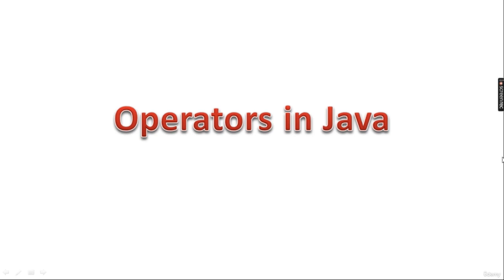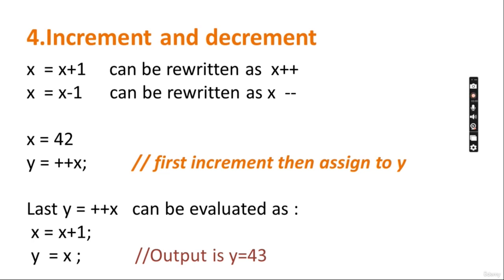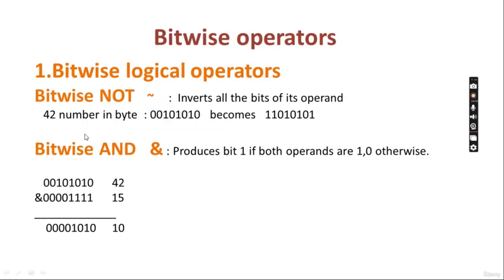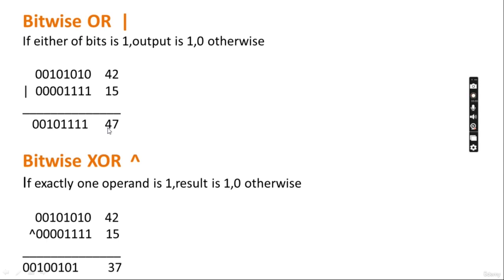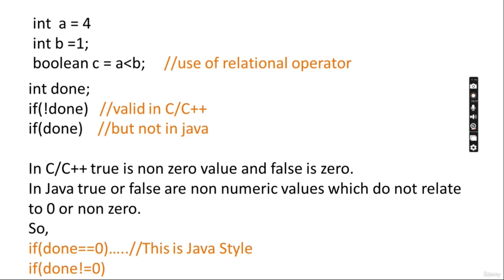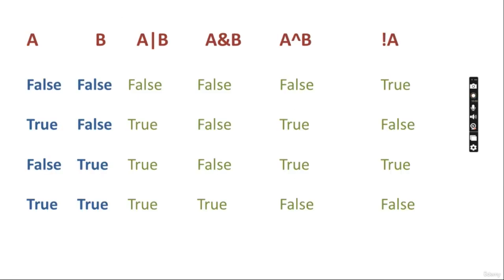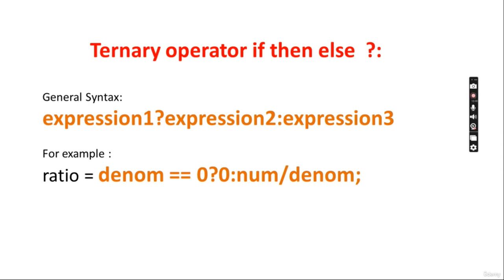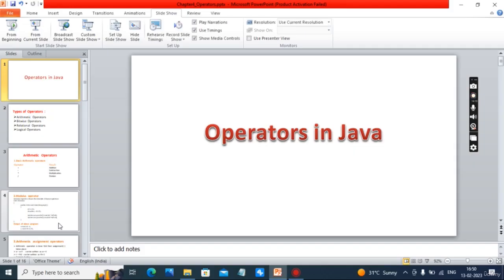Operators in Java